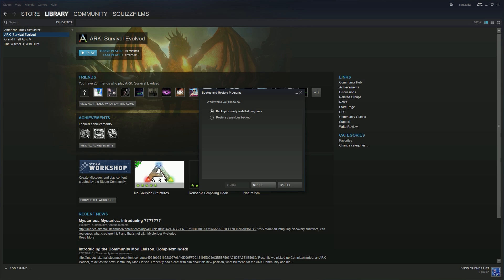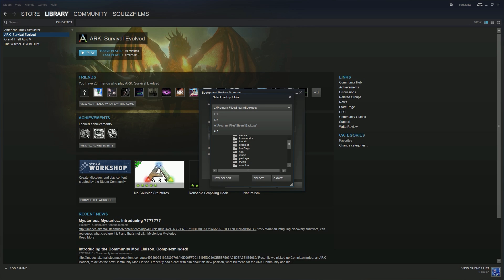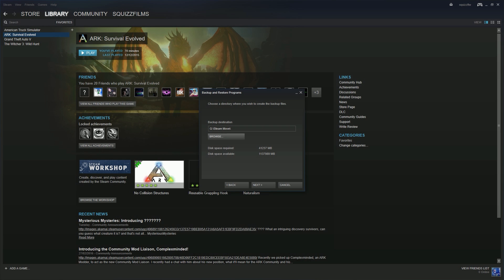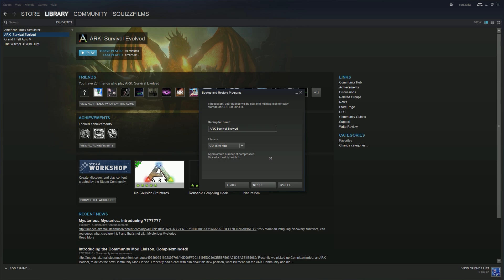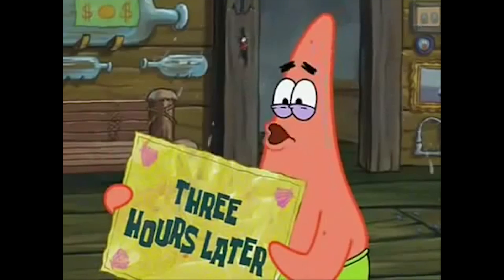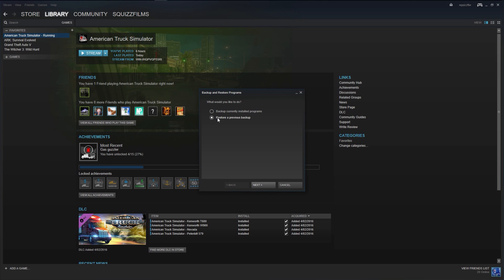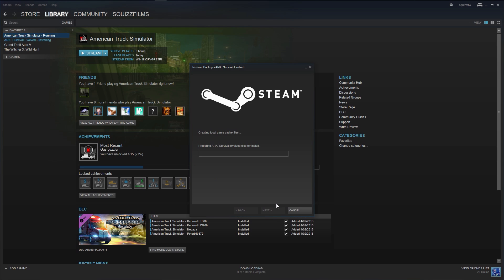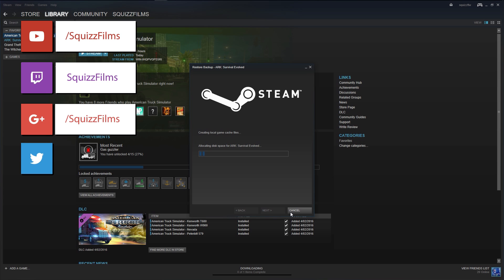Tutorial: Transfer Your Steam Games Quickly!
Recently I had to back up a bunch of steam games and install them on 2 new computers. While I was doing that I wanted to make a quick tutorial which showed you the fast way of getting your Stream games, by transferring them from disk to disk, pc to pc or SSD to SSD if you're fancy like that :P